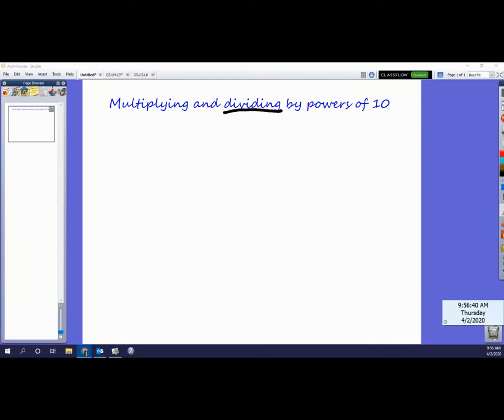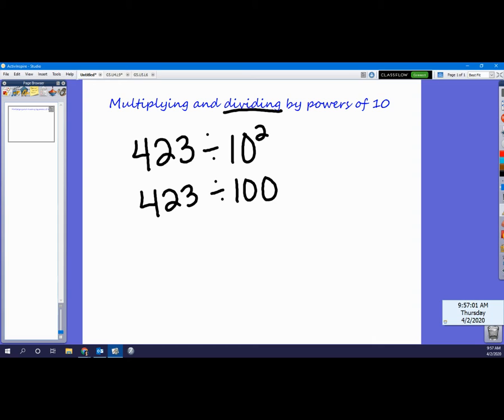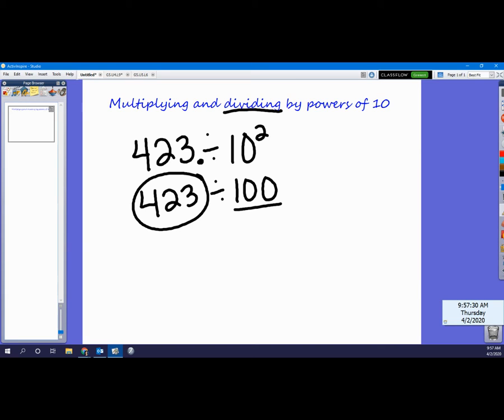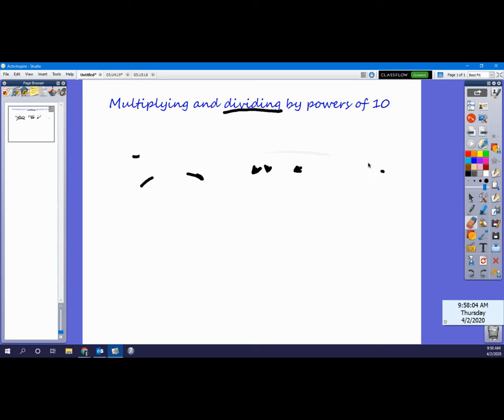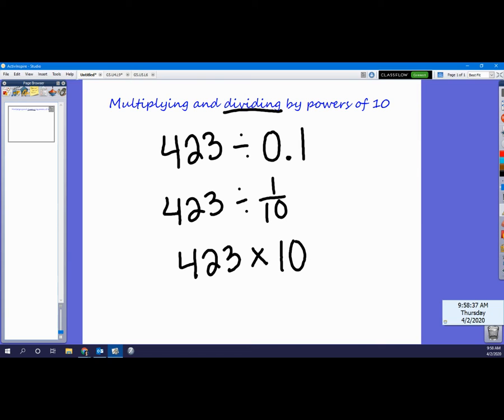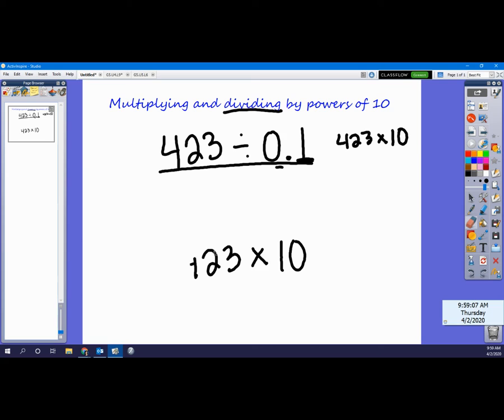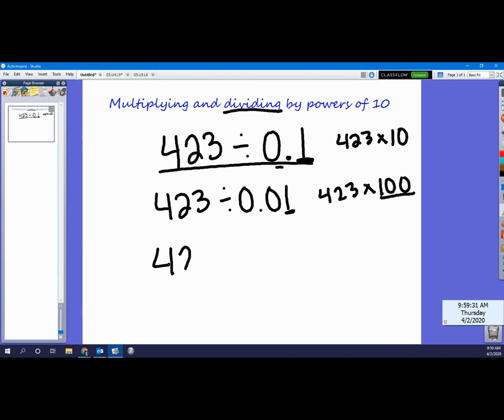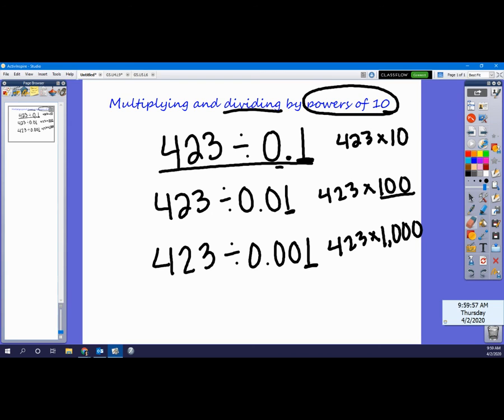Dividing by Powers of 10